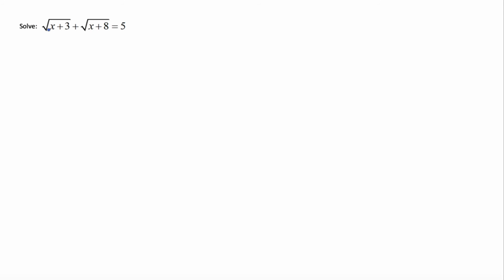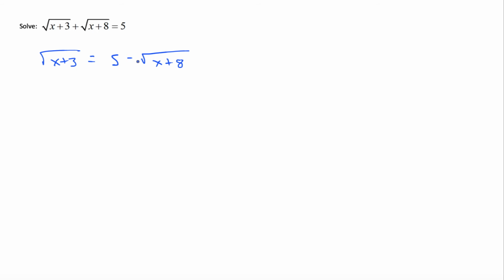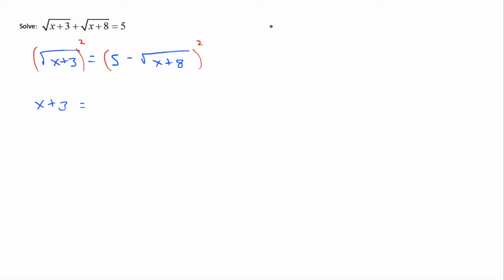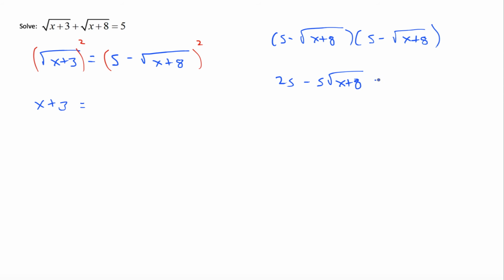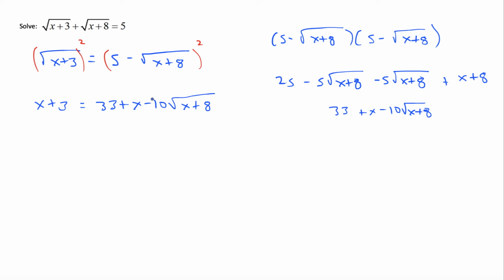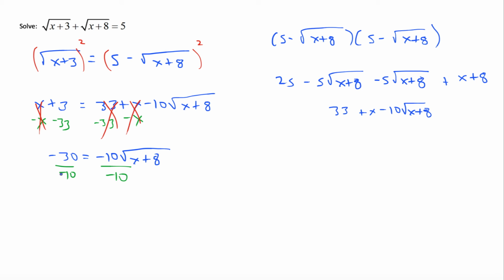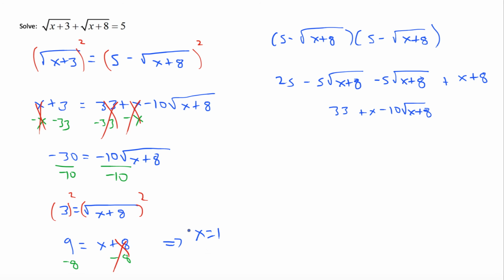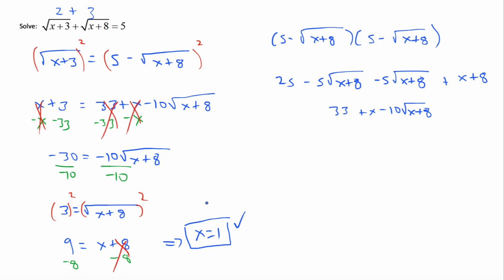126E T1SG 8b